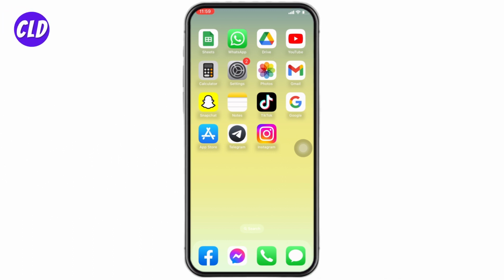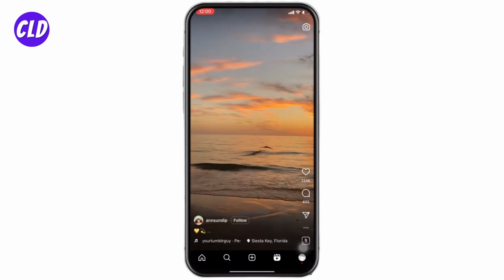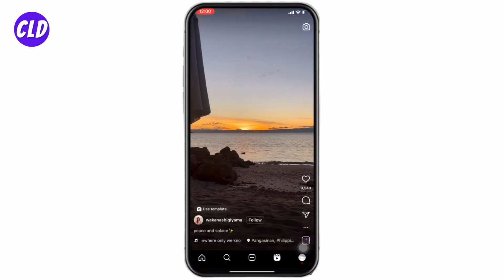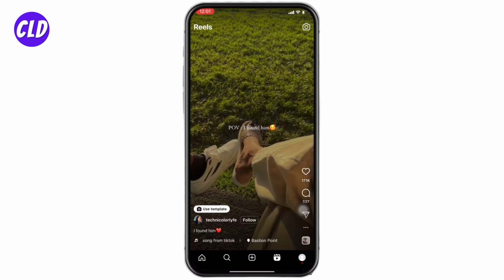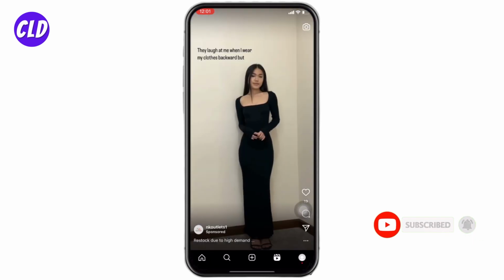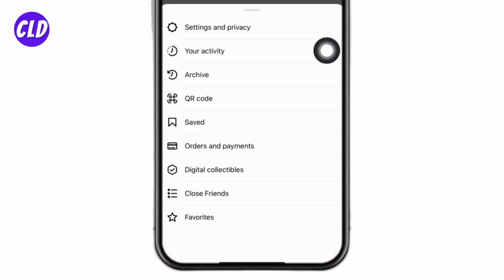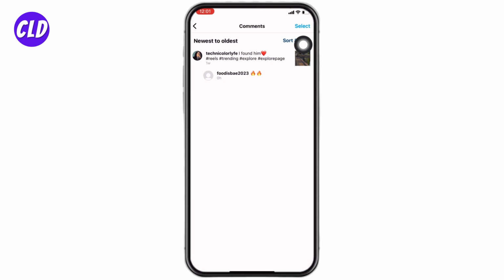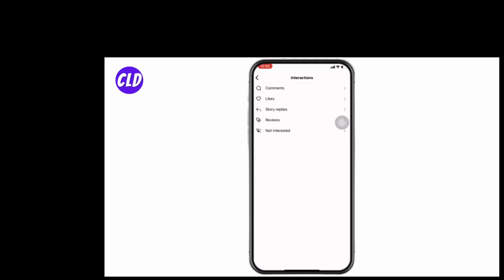How To Find Watched Reels On Instagram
Instagram Reels is a popular feature that allows users to create and share short videos with their followers. However, finding and keeping track of the reels you have watched can be challenging, especially if you have been scrolling through your Instagram feed for a while.

In this video, we'll show you how to check your recently watched reels on Instagram, step-by-step. We'll guide you through the process of finding the reels you have watched recently, as well as those you have interacted with by commenting or liking.

Whether you're an Instagram newbie or an experienced user, this video will provide you with valuable insights and tips for keeping track of the reels you have watched. We'll cover everything you need to know, from navigating the Reels section to finding the reels you have recently watched and interacted with.

So if you're ready to learn how to check recently watched reels on Instagram, then be sure to watch this video.

00:00 How To Find Watched Reels On Instagram
00:10 Open Instagram App
00:28 Find Watched Reels On Instagram
00:55 Find those Reels on which you've interacted